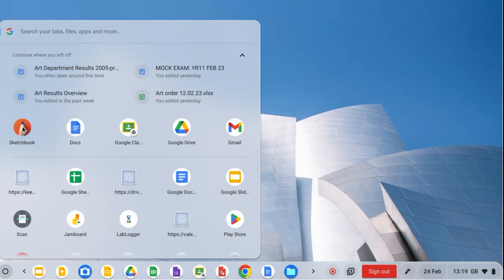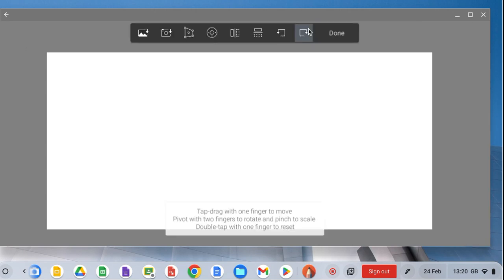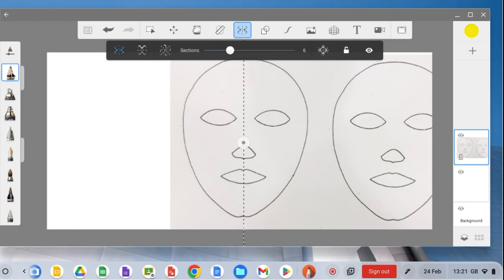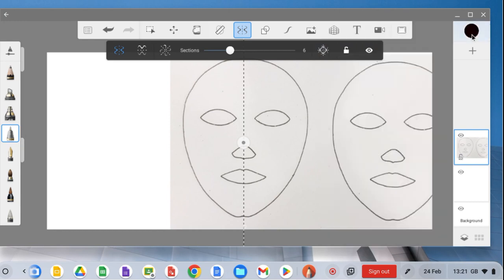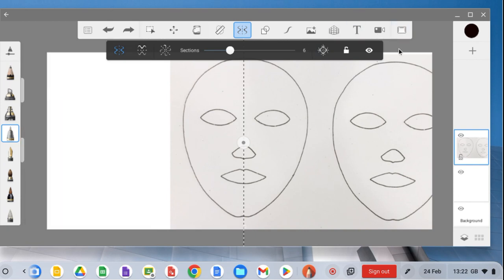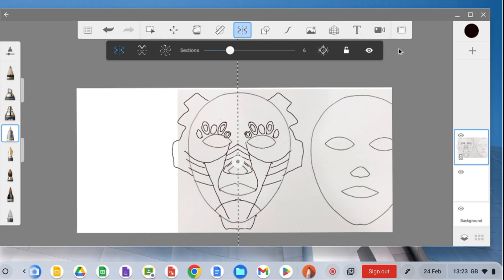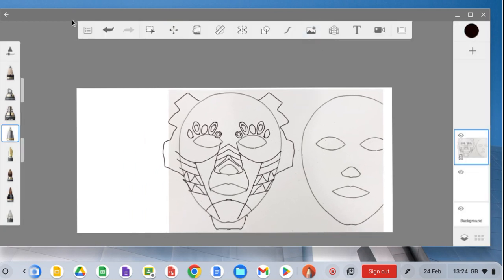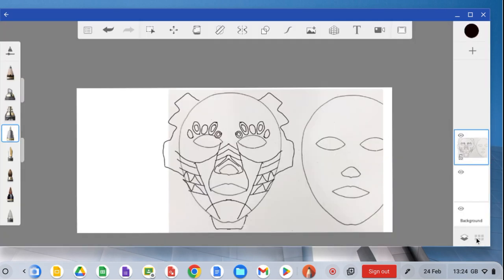mask design sketchbook